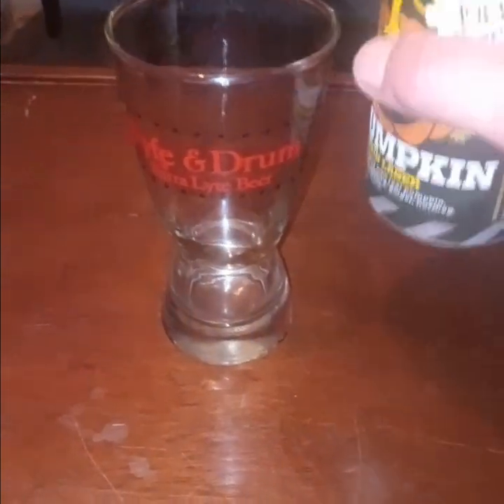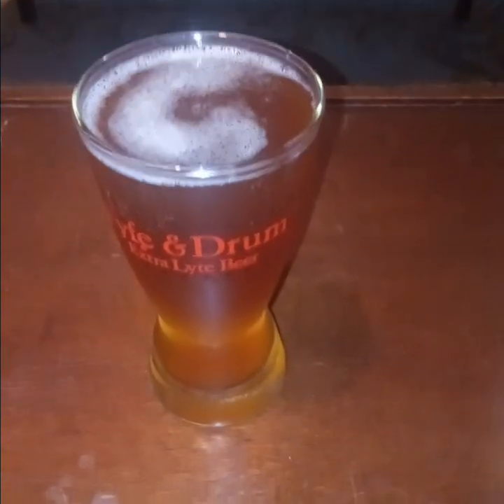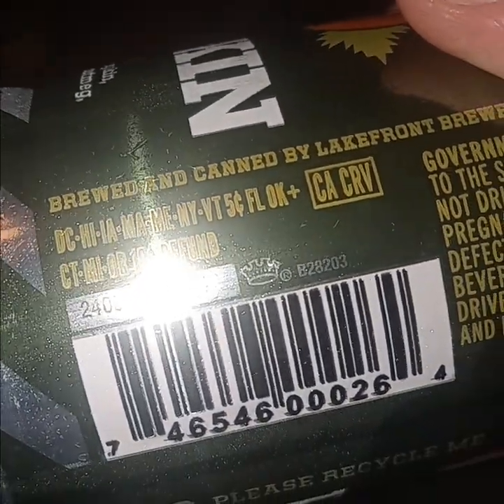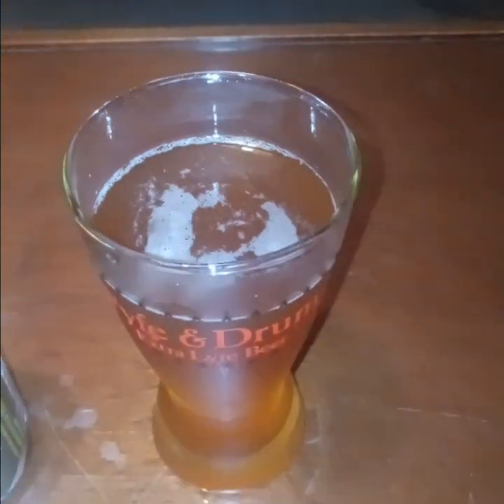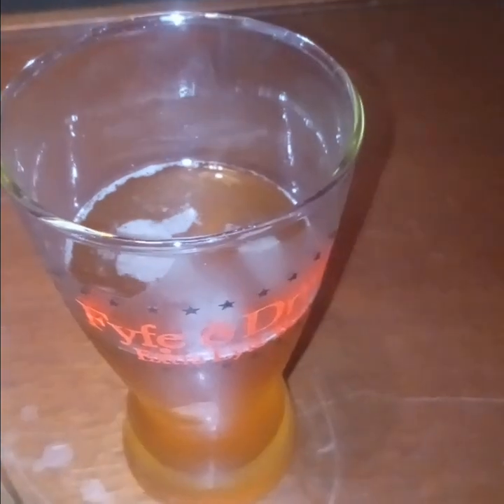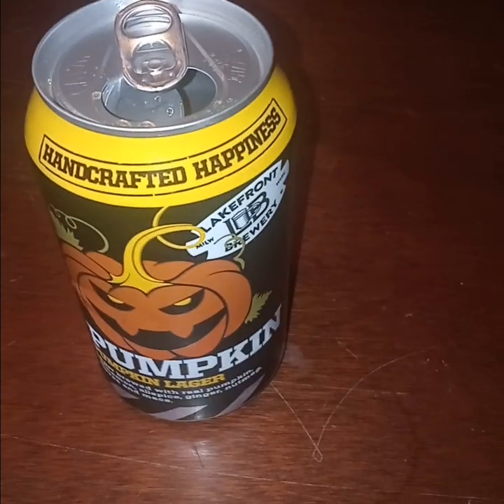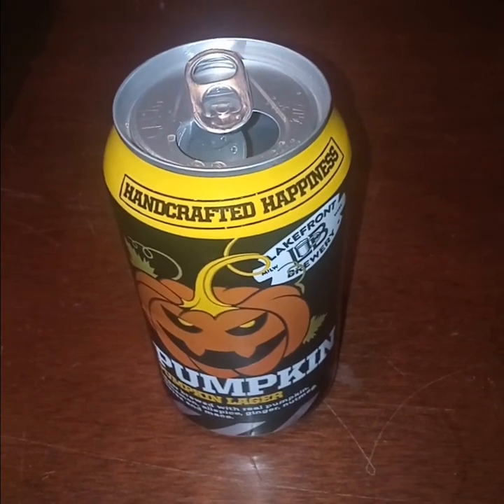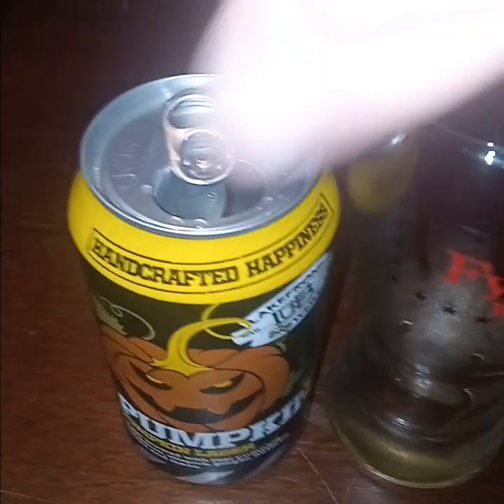2024 Pumpkin Beer Review #17: Lakefront Pumpkin Lager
Milwaukee, Wisconsin
6.1%

4.3 as a beer. Macro-lite with an artificial flavoring packet taste.
3.9  as a pumpkin beer. The pumpkin tastes like Wyler's made it and the brewer only added half the amount called for in the directions. A syrupy adjunct flavor that is not particularly palatable.

Pumpkin Beer Overall Rankings:

1. Timber Ales Fields of Fall Imperial Stout with Pumpkin, Nutmeg, Vanilla and Cinnamon.
2. Fat Head's Spooky Tooth Imperial Pumpkin Ale
3. Flying Dog The Fear Imperial Pumpkin Ale
4. Kentucky Pumpkin Barrel Ale
5. Shipyard Imperial Pumpkin Ale
6. Elysian Punkuccino Coffee Pumpkin Ale
7. Elysian Night Owl Pumpkin Ale
8. Southern Tier Pumking Imperial Pumpkin Ale
9. Southern Tier Caramel Pumking Imperial Pumpkin Ale
10. New Holland Ichabod Pumpkin Ale
11. Rogue Pumpkin Patch Ale
12. 21st Amendment Pumpkin IPA
13. Grand Armory Pumpkin Slappuccino Pumpkin Ale
14. Left Hand Pumpkin Spice Latte Nitro Ale
15. Abomination Lil Pumpky Milkshake India Pumpkin Ale
16. Dogfish Head Punkin' Ale
17. Lakefront Pumpkin Ale

Last year's ranking: this is a new beer in the rotation.